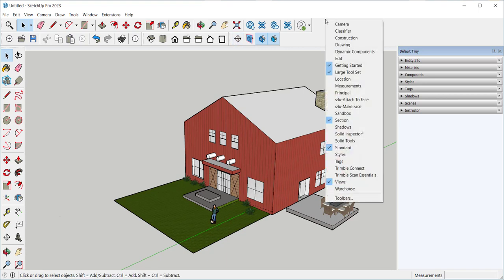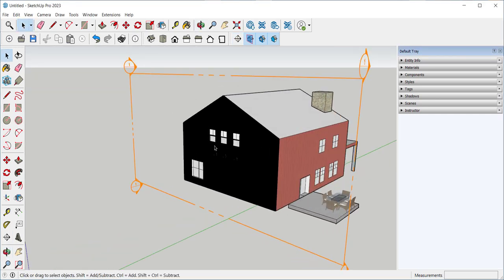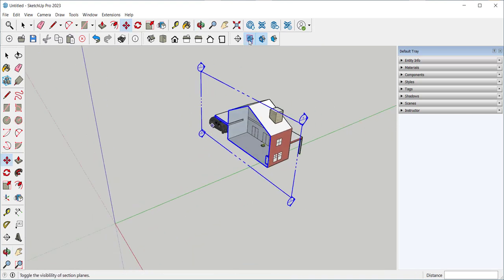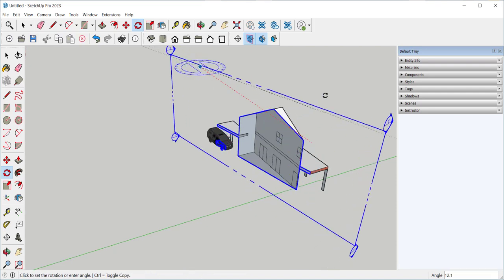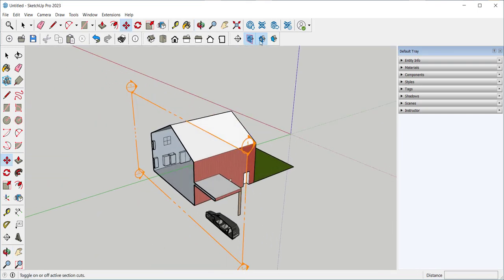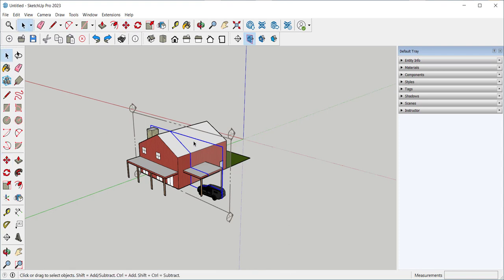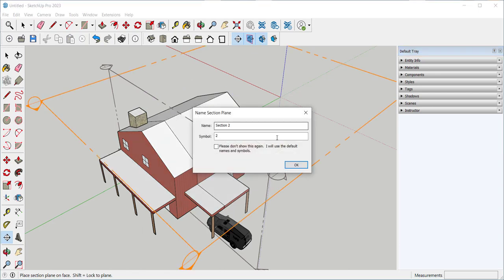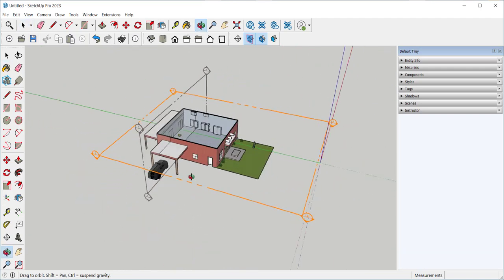SketchUp 2023: The Section Tool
How to cut a section through a building, Create Group from Slice and explode the group to divide the model into parts for easy erasing.